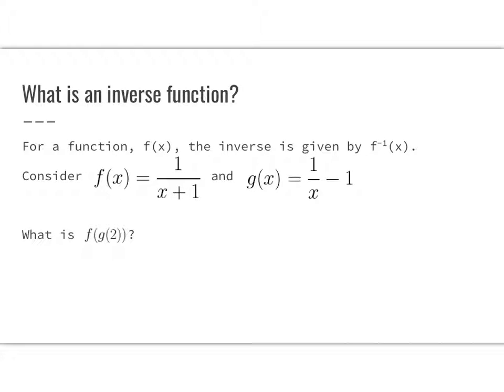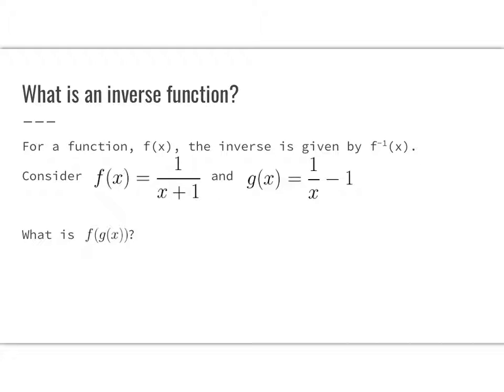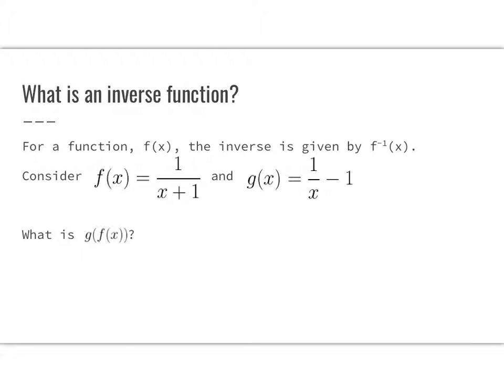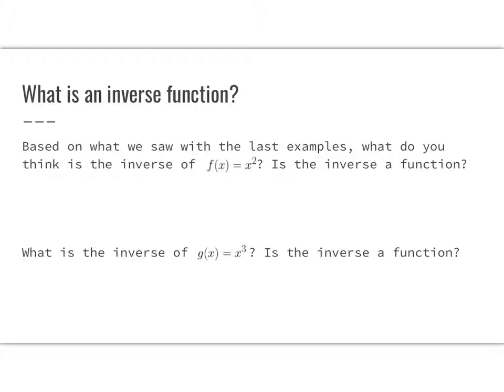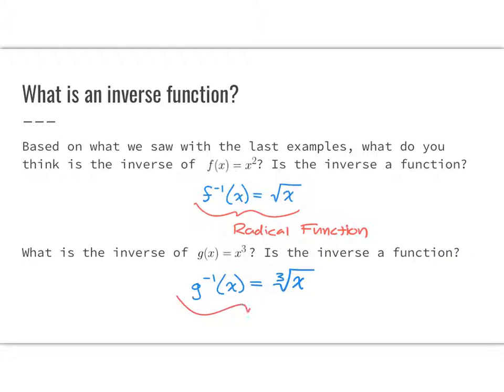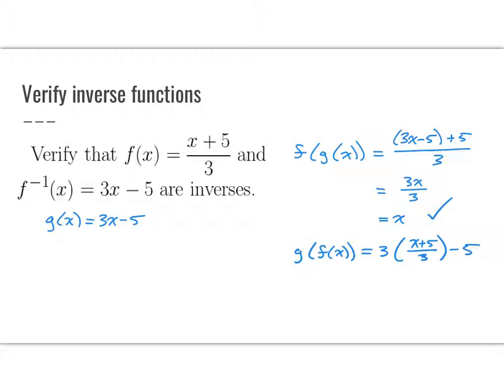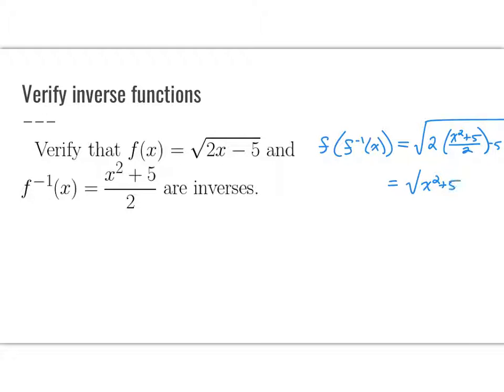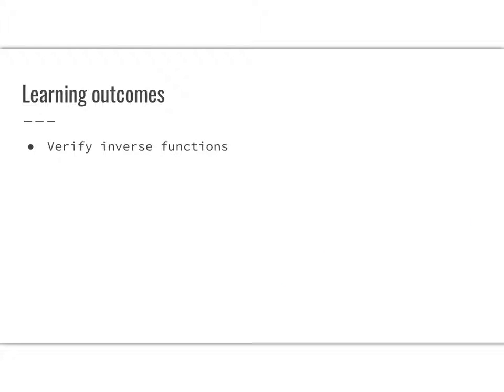4.4 Verify Inverse Functions POST